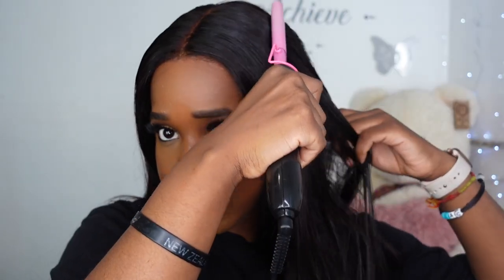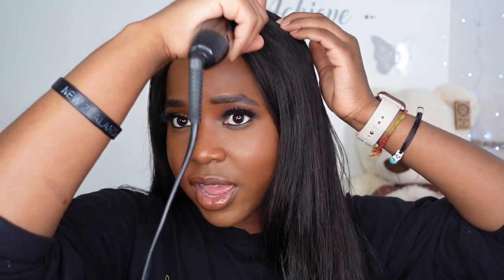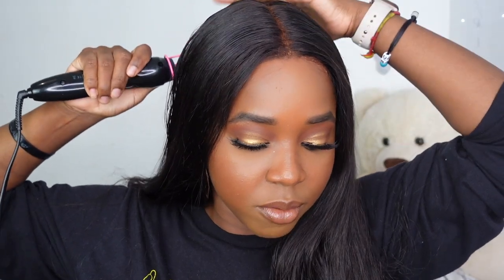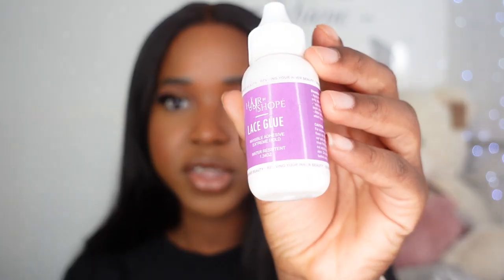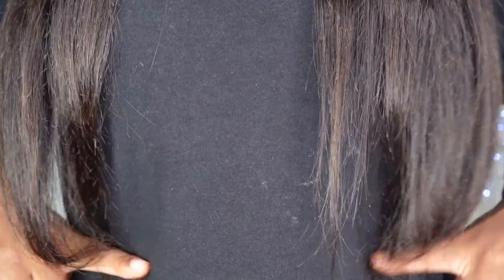LUVME HAIR UNDETECTABLE INVISIBLE LACE WIG REVIEW | 1 YEAR UPDATE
1 Year Update on my Luvme hair undetectable lace wig.

🎀Hair info 🎀
✨Pre-bleached knots
✨Length  - 22"
✨100% virgin hair from one donor
✨Density - 150%
✨Hair Colour natural black
✨Pre-plucked hairline
✨Circumference - 22.5" / medium
✨Lace - Top Swiss Lace

will direct you to multiple resources, donation pages, petitions, mental health resources as well as general information on the BLM movement and what you can do to help.